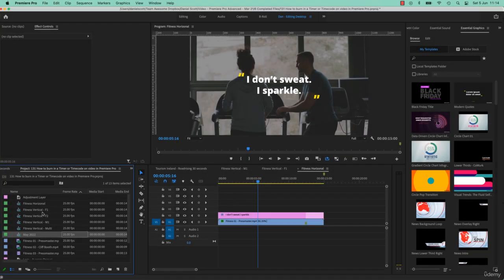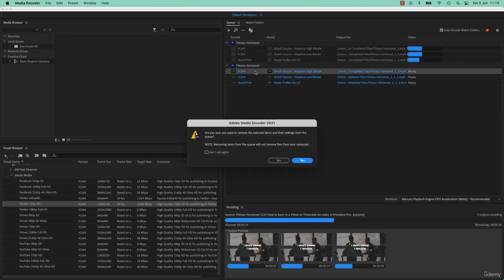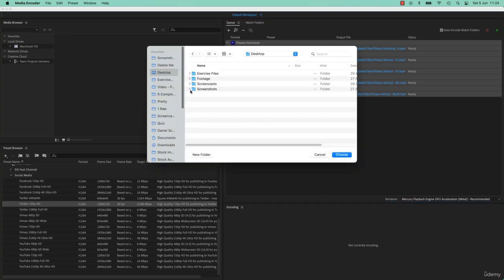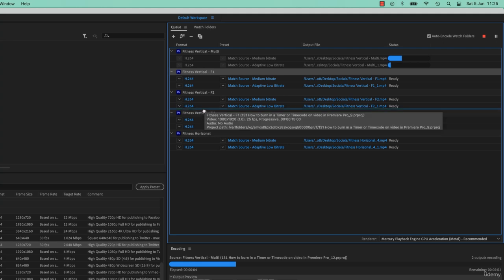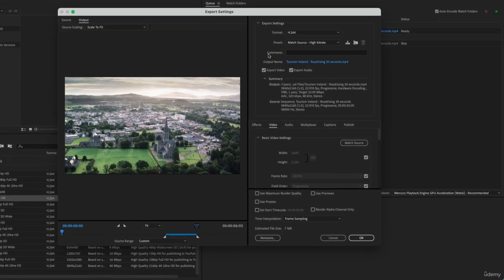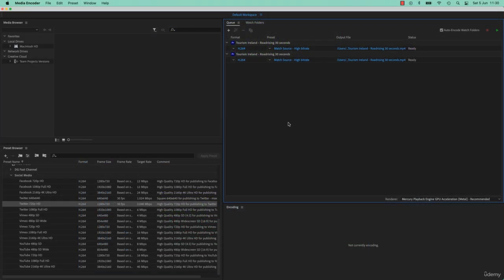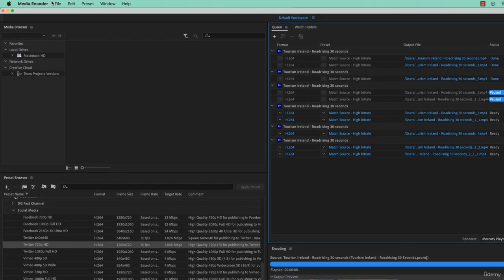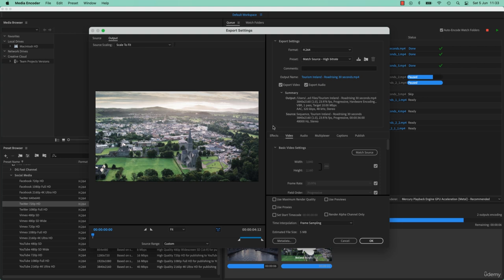Tips & Tricks for Adobe Media Encoder #132